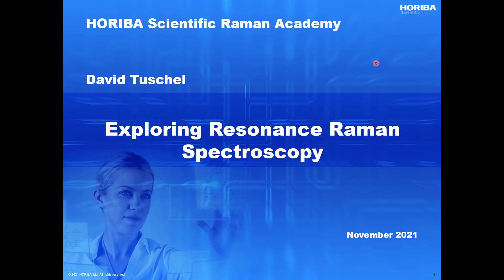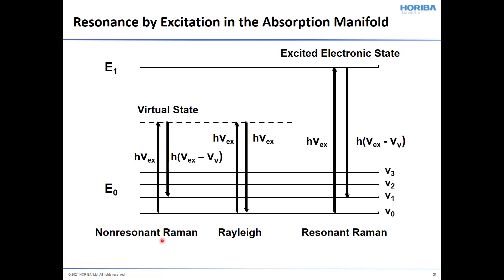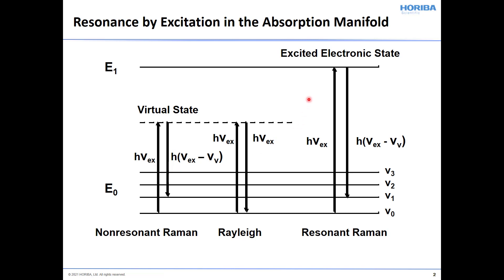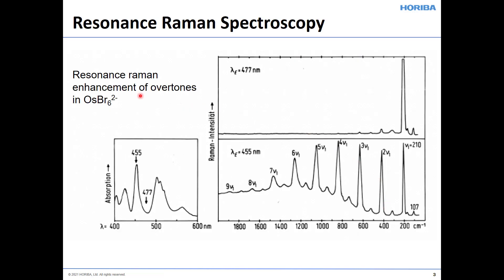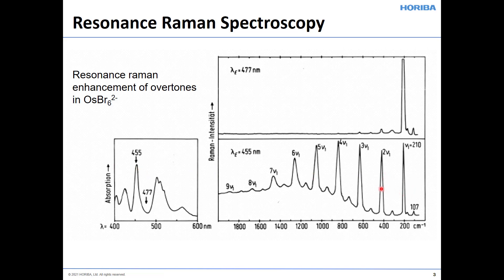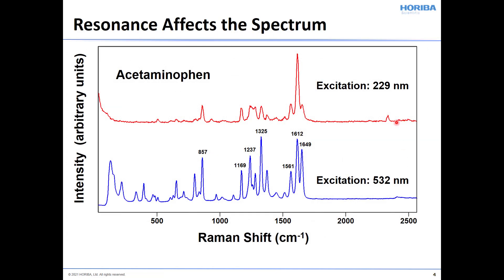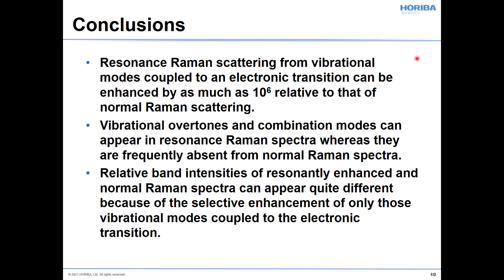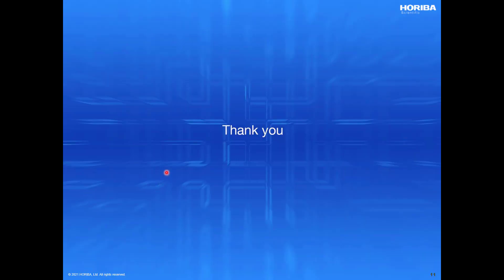Exploring Resonance Raman Spectroscopy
This video provides you with an overview of the chemical physics of resonance Raman spectroscopy, presents and discusses some examples of resonance Raman spectra, and discusses those things to be alert to in recognizing resonance enhancement in your Raman spectra. Furthermore, we explain the difference between resonance Raman spectroscopy and so-called normal Raman spectroscopy.